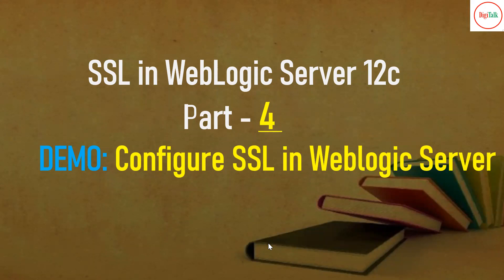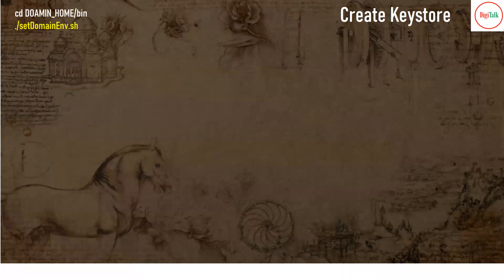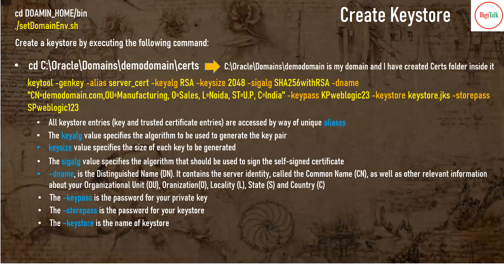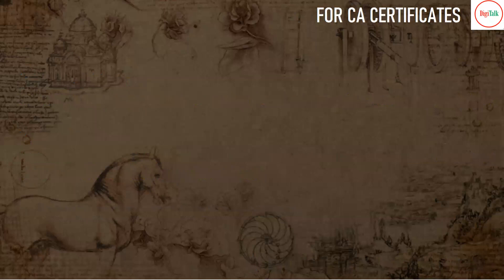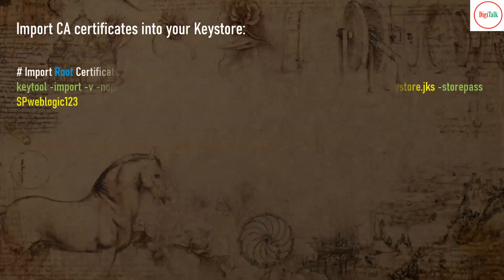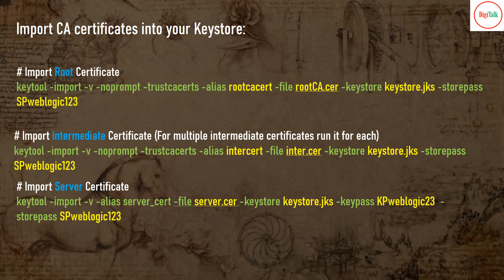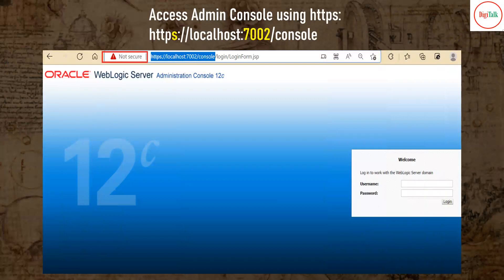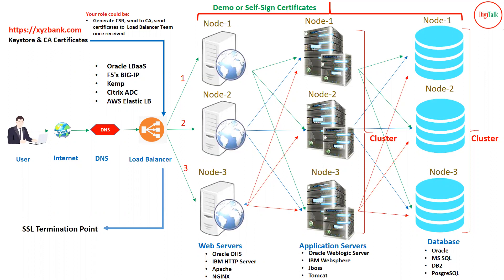SSL in Weblogic Server 12C - DEMO- Part 4